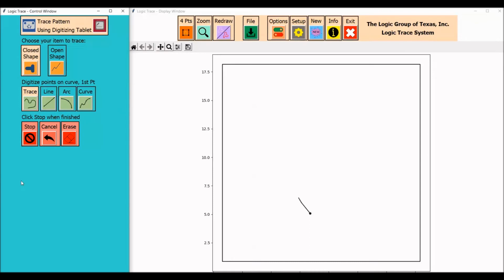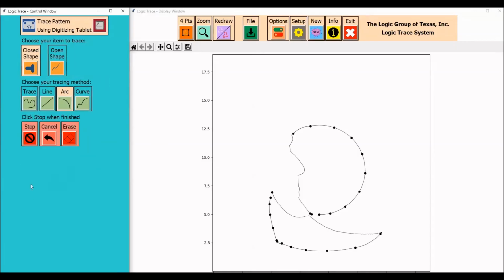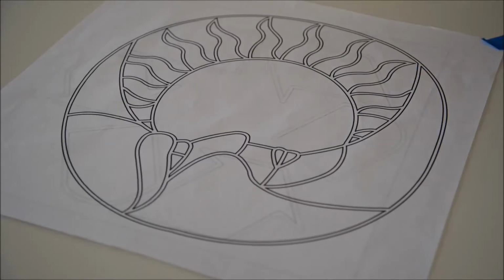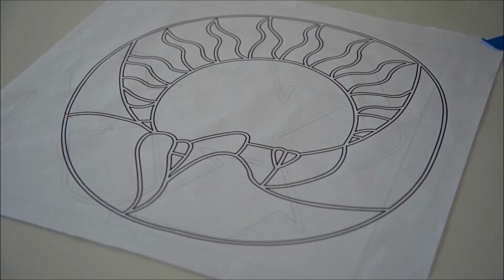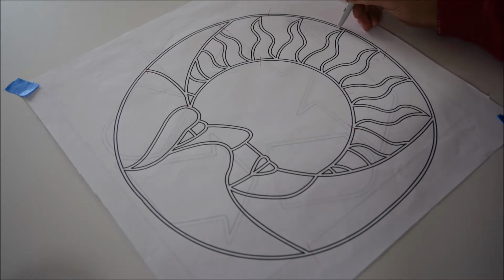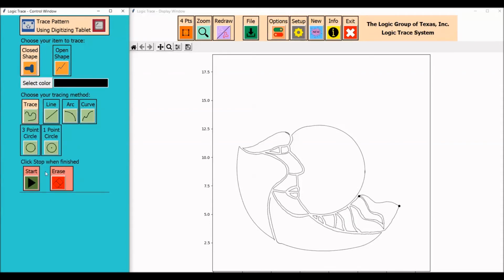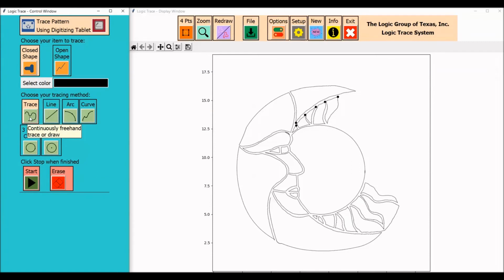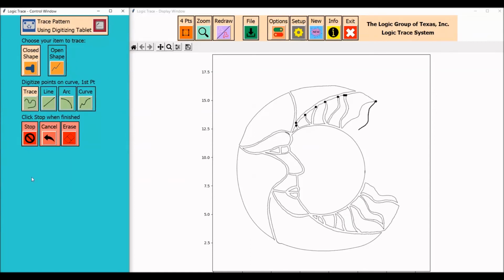moon sun laser cut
trace out a moon and sun diagram , and create a dxf file for cutting on the CO2 laser as an
intarsia piece of art using different woods to show the moon and sun contrast